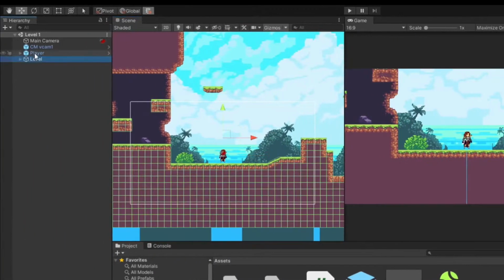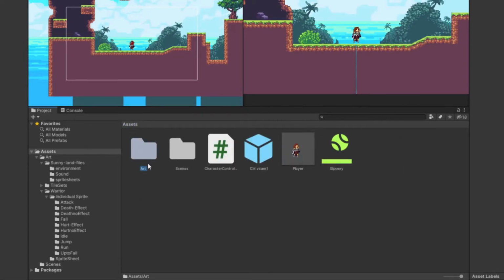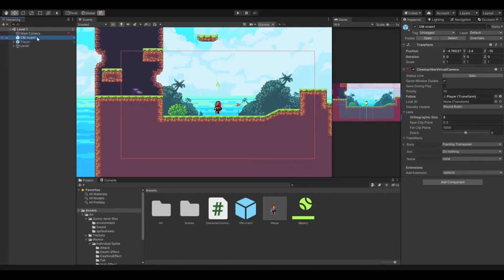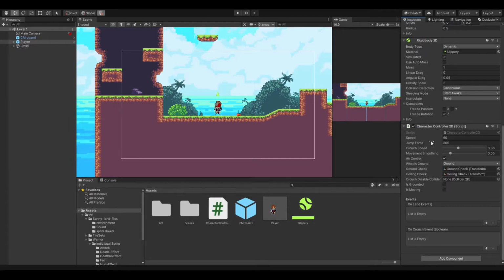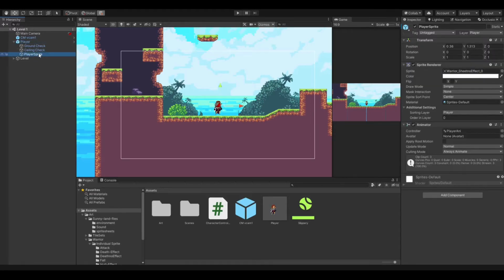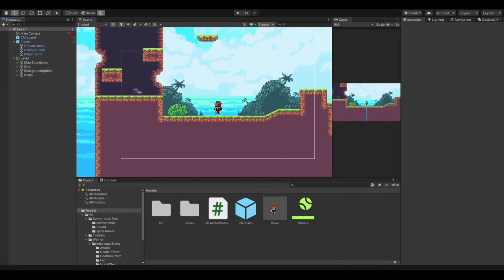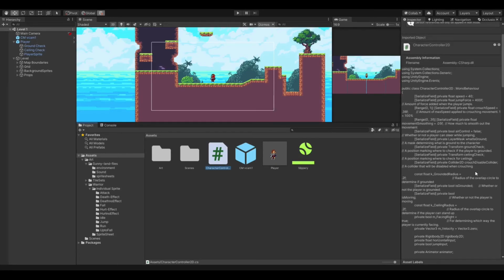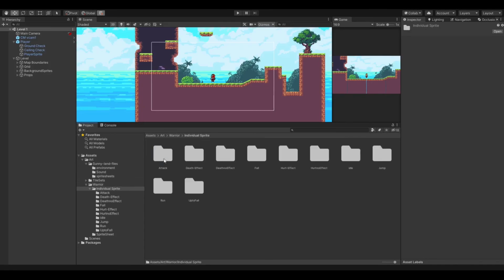Project Overview | Platformer Starter Project for Unity